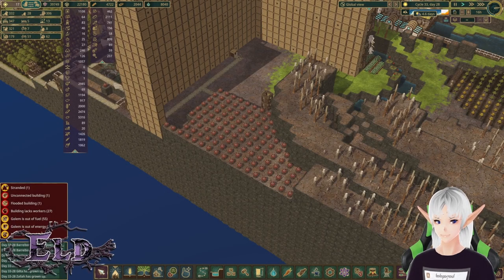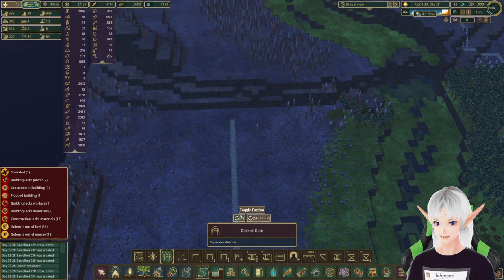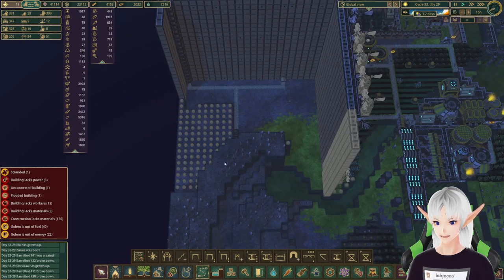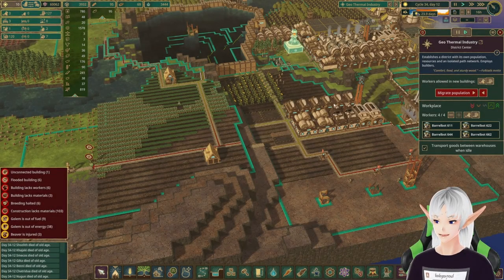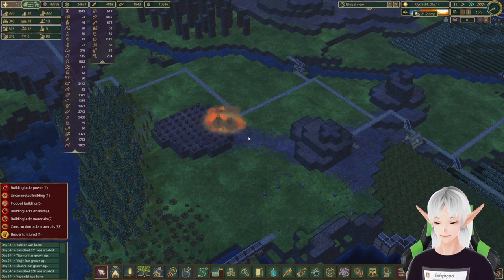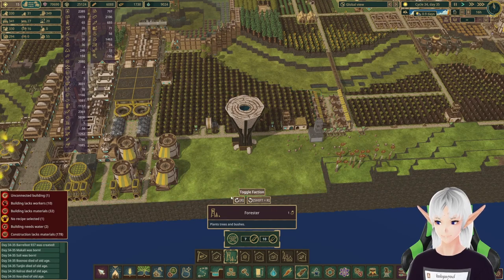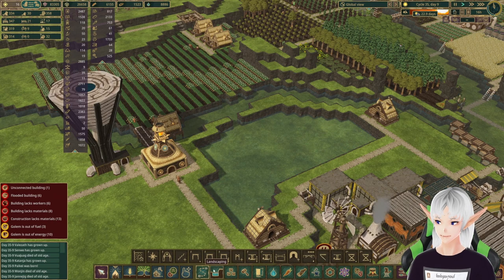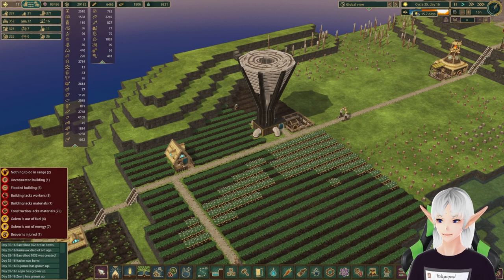Timberborn - Modified Water Towers - The Mother of all Water Towers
Its time to bring out the big guns.  The massive super mega water tower is here and its time to get some land back from the drought!

Mods:
BepInExPack_Timberborn by BepInEx
TimberAPI by Timberborn_Central
UnifiedFactions by hawkfalcon
SimpleFloodgateTriggers by Hytone
CategoryButton by Tobbert
Staircase by KnatteAnka_And_Tobbert
Ladder by Tobbert
VerticalPowerShafts by Tobbert
Water_Extention by Knatte_Anka
MorePlatforms by Tobbert
DraggableUtils by KyProject
ExtendedArchitecture by Elec
ExtendedFloodgate by Knatte_Anka
DamDecoration by Knatte_Anka
GeothermalPowerPlant by sukunabikona
StatusHider by Hytone
Path_Extention by KnatteAnka_And_Tobbert
CustomNameList by thundersen
AlwaysDay by Mo
FerrisWheel by Tobbert
PerformanceFixes by ToyDragon